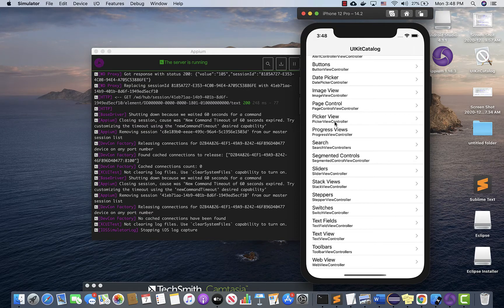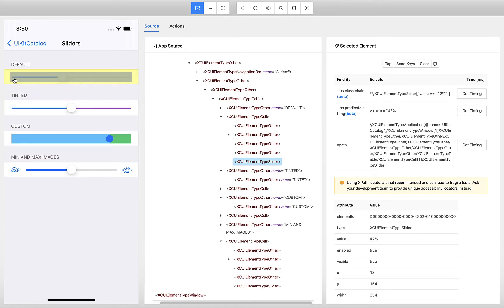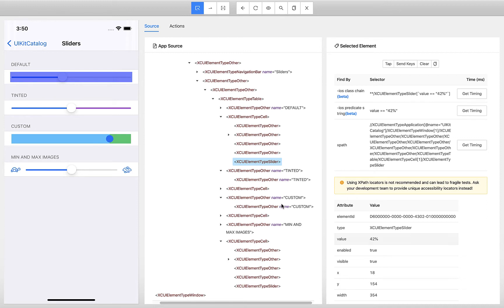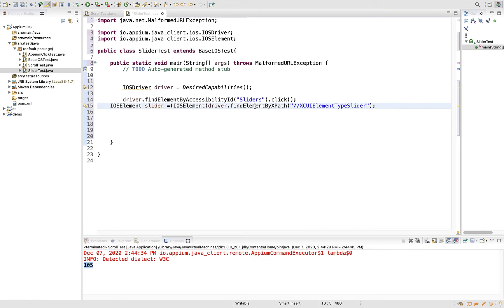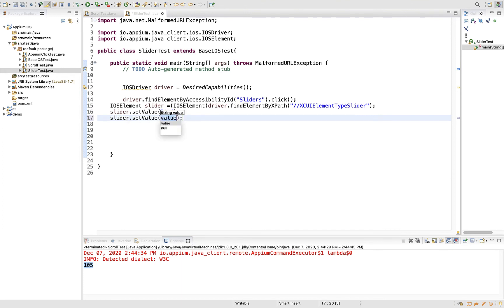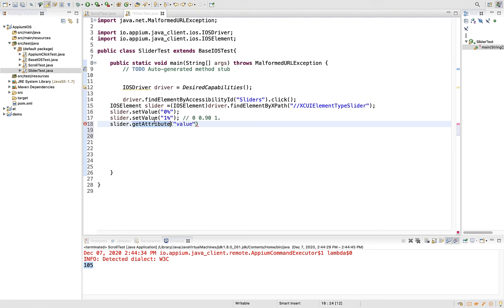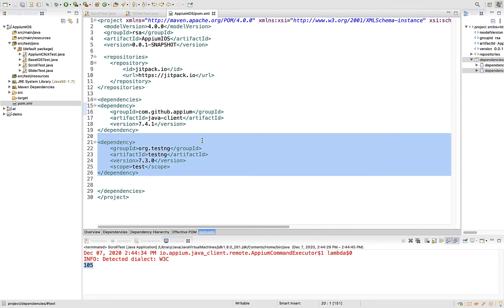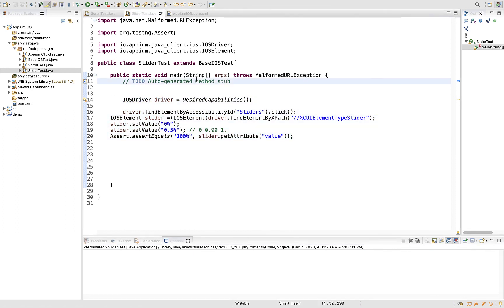Appium IOS Automation Part 6- Automate Sliders with IOS Element Class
In this Part 6 of Appium IOS Series, I have explained how to automate Sliders  in IOS Apps.